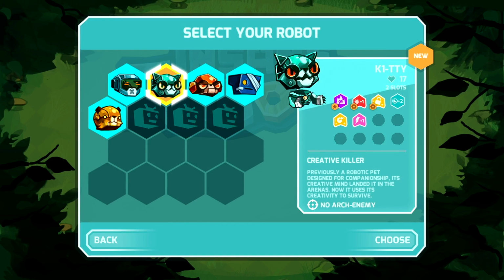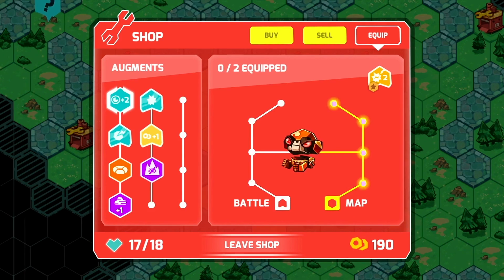Insane Robots - "Making Of..." Video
Join creative director Rob Davis as he discusses the making of the card battler game.

Follow GameTrailers for more!